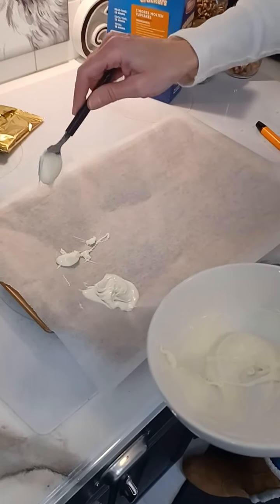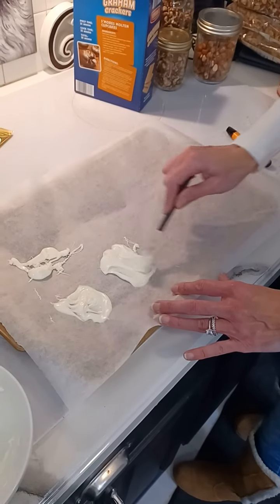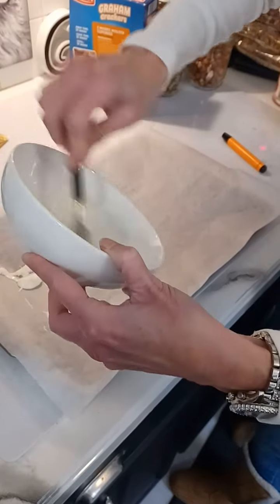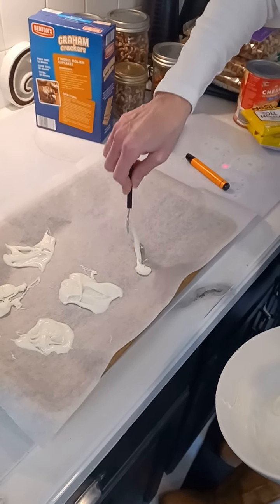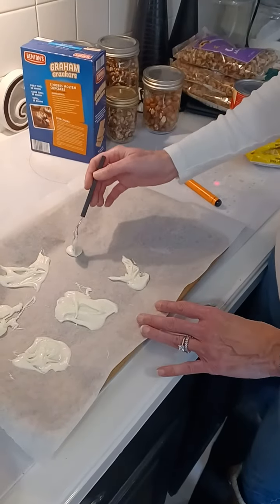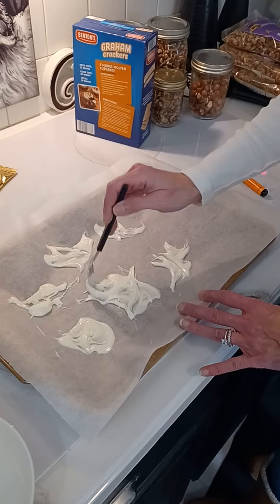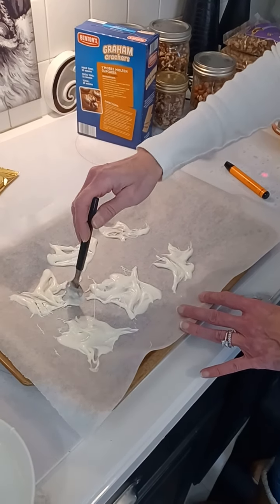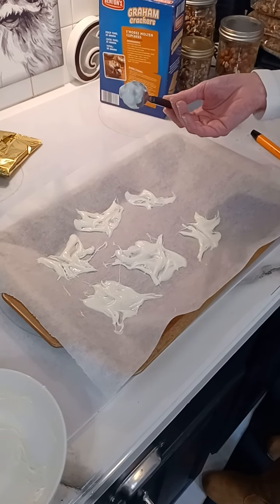Chocolate Art to Decorate Thanksgiving Deserts